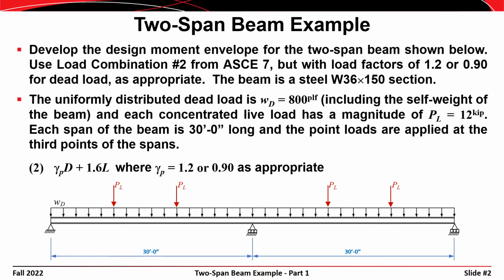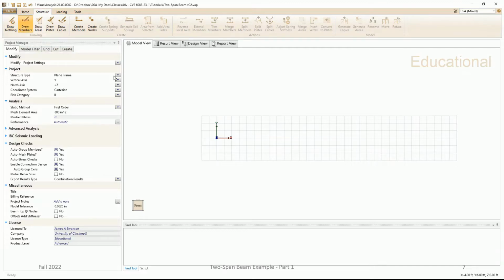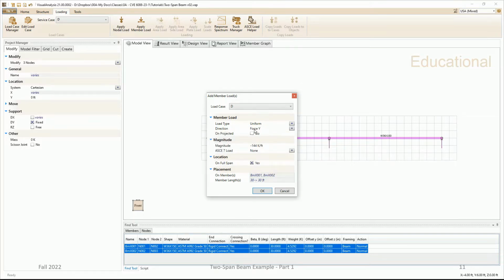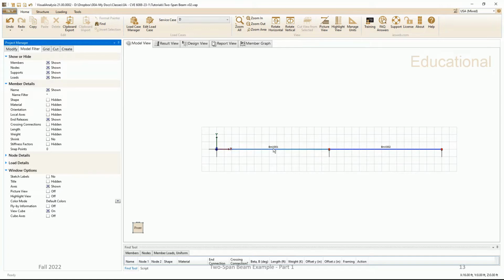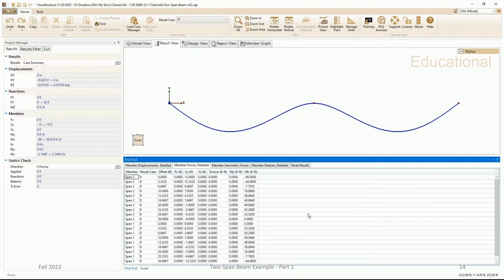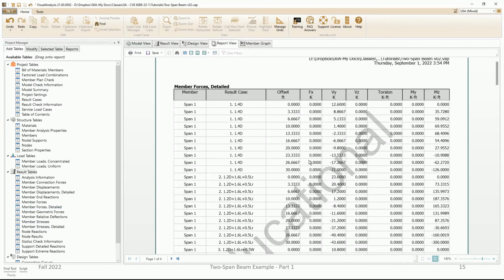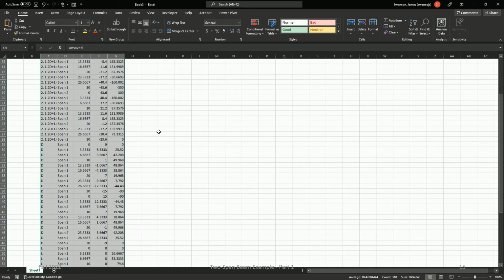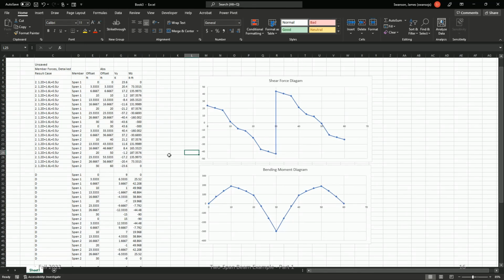STR08 T03-VA-21 - Tutorial: Two-Span Beam - Part 1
Our goal for this example is to develop a model for a two-span W36x150 with span lengths of 30 feet, that is subjected to a uniformly distributed dead load of 800 plf and 12 kip live loads applied at the third points of each span.

Ultimately, our objective is to examine the case where a variable load factor is applied to the dead load as well as examine the potential of live loads that may or may not be present on the beam at any given time.

As a first step, however, we will simply construct the model, apply the dead load and live loads, and then plot shear force and bending moment diagrams for the two applied loads as well as load ASCE combination #2.

Varying load factors and patterned live loads will be addressed in a subsequent demonstration.

VisualAnalysis v21 will be used for the demonstration.

0:00 – Introduction
1:08 – Project Settings and Grid in VA
2:36 – Drawing Model Geometry
3:14 – Assigning Propper Section Properties
3.50 – Defining Support Restraints
4.35 – Applications of Loads
8:36 – Examination of Results in VA
12:08 – Results Reports in VA
14:22 – Exporting Results to Excel